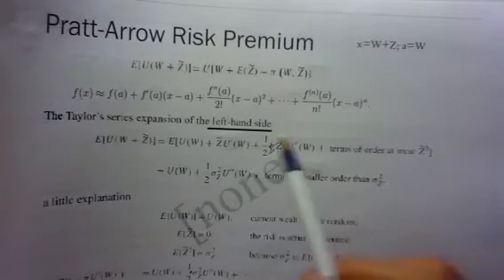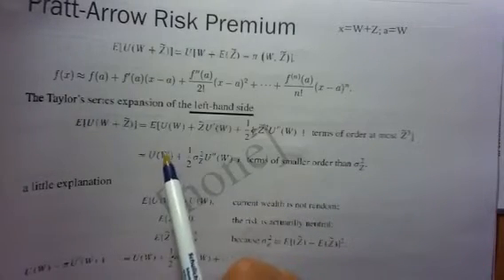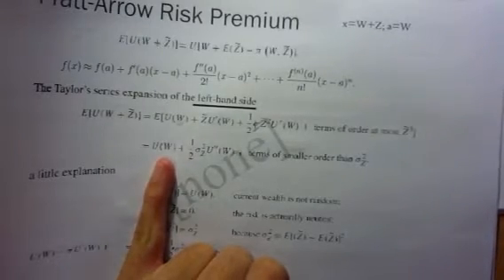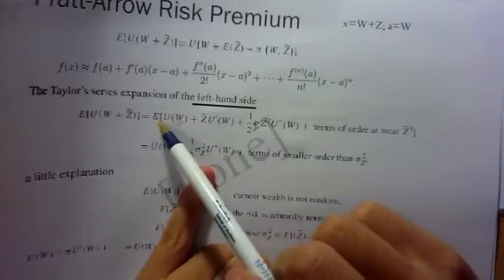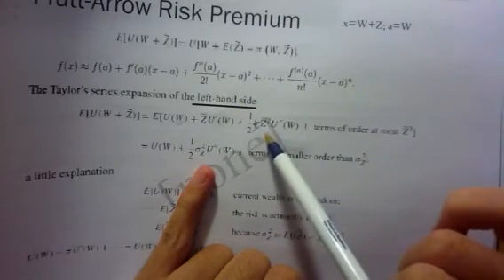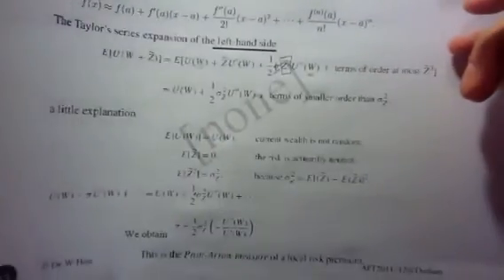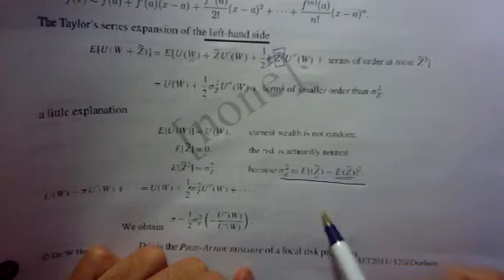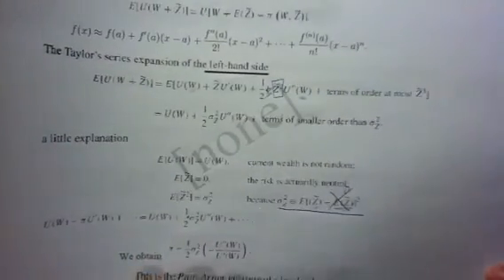AFT L3 P2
Aft O2 part 2